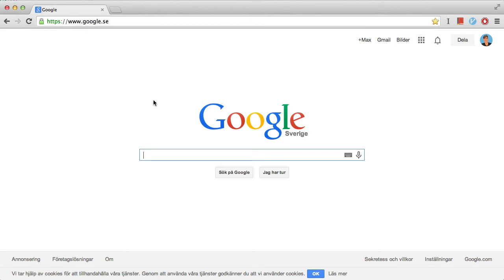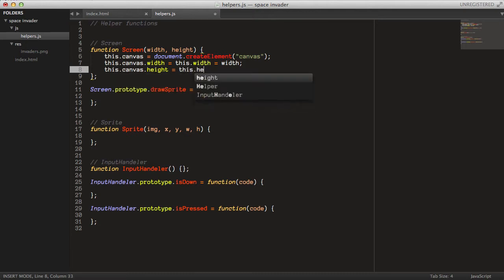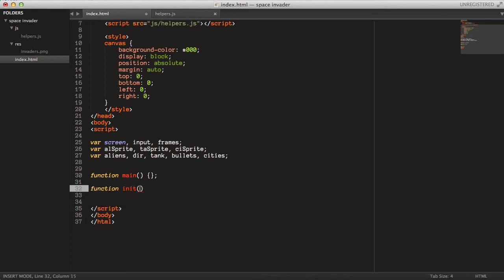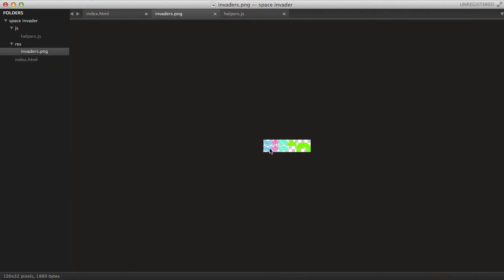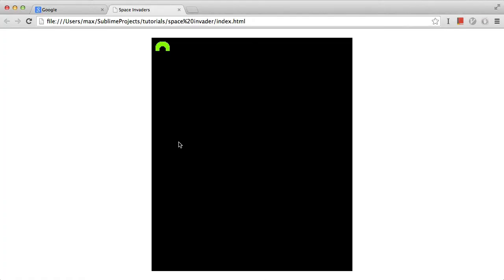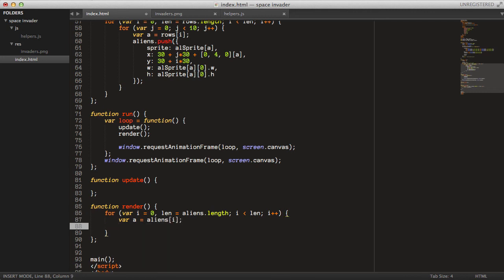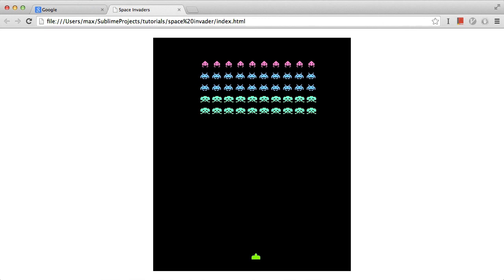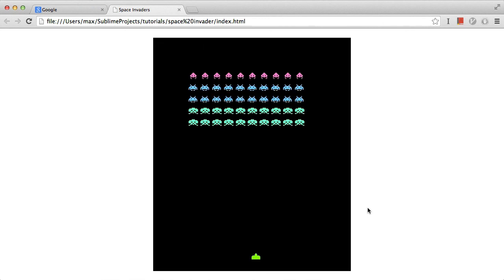Space Invaders #1 - HTML5 Game Programming Tutorial [javascript]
:: NOTE ::
As @TheDoppelganger29 pointed out screen is a predefined keyword and we can't use it as a variable name for our screen, fix it by renaming the variable to something else, eg. "display".

The first video of two where we program a simple clone of the classic arcade game Space Invaders, using javascript and html. Make sure to check out my to previous videos where we program Snake and Pong with similar technics.